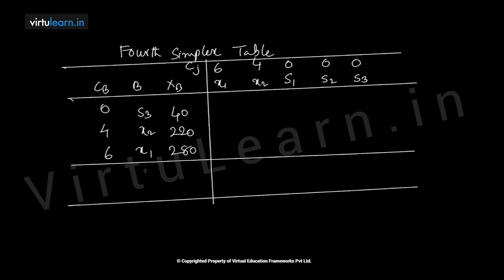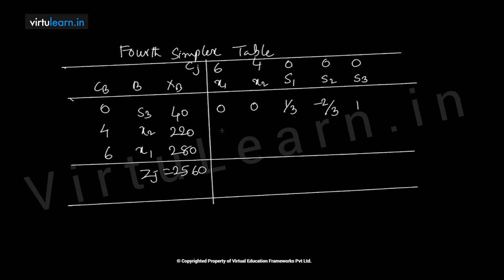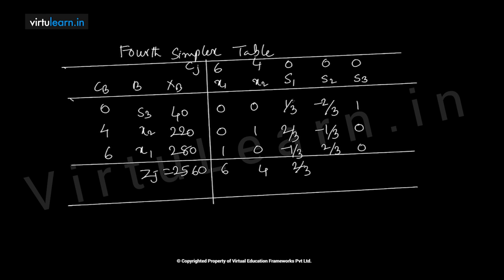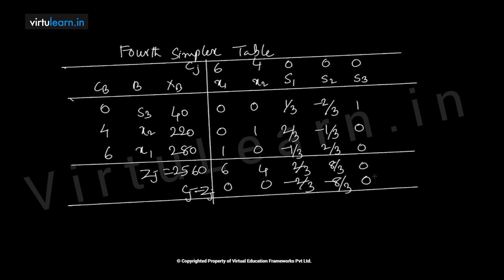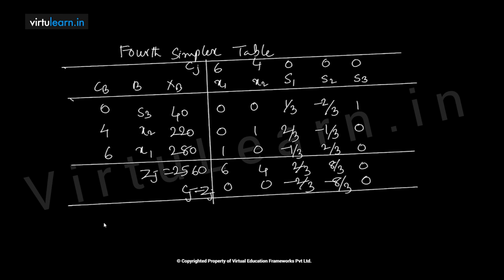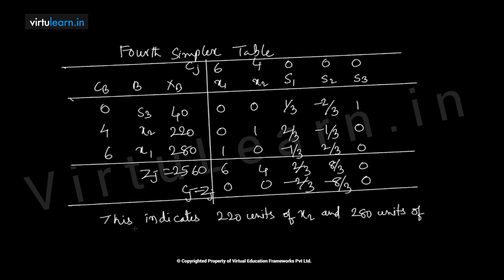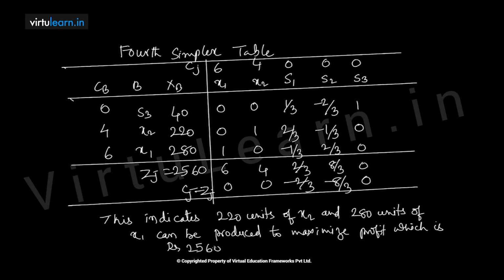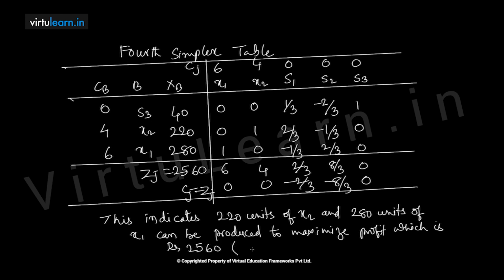OR23 Simplex Method Part 4